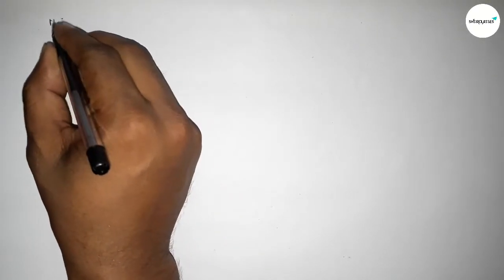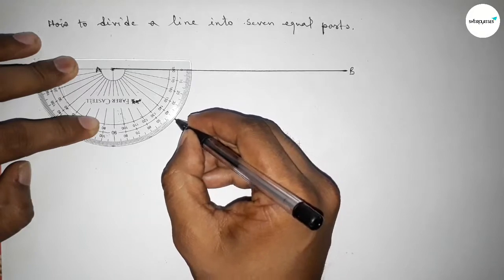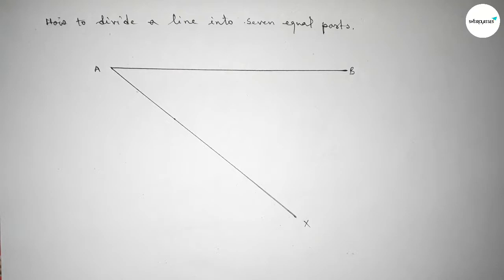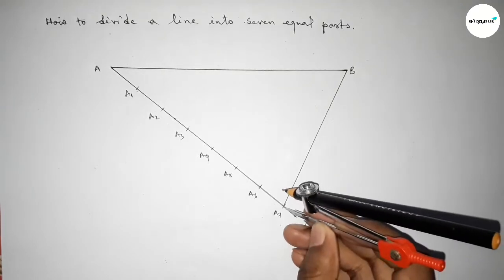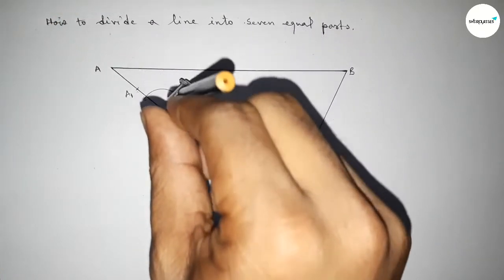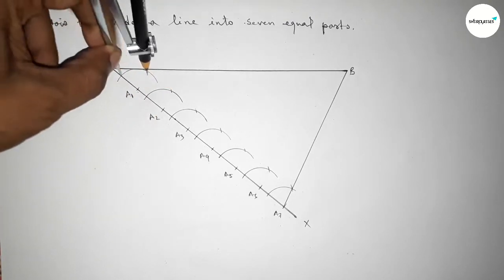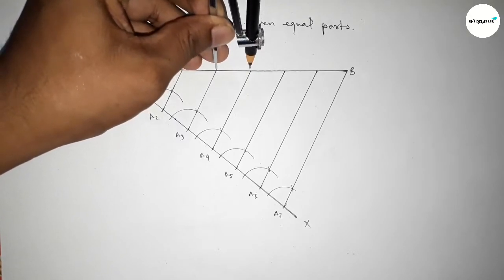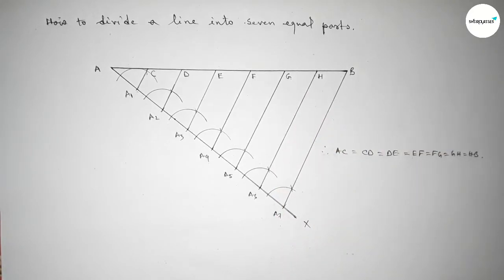How to divide a line into seven equal parts using compass. shsirclasses.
In Easy Way how to divide a line into seven equal parts using compass. shsirclasses. Geometrical Construction.